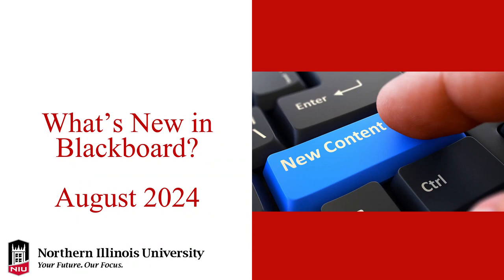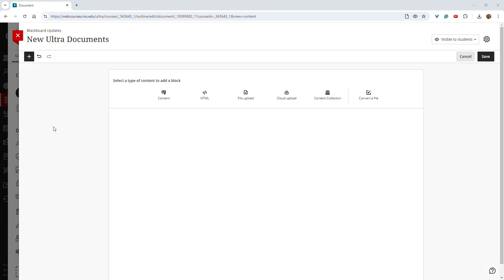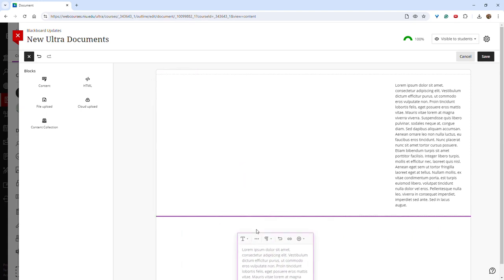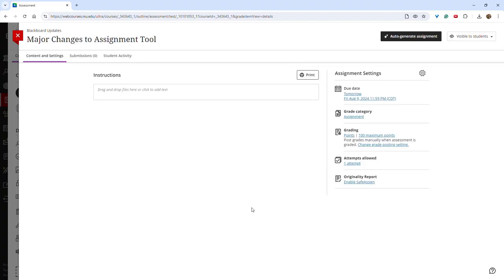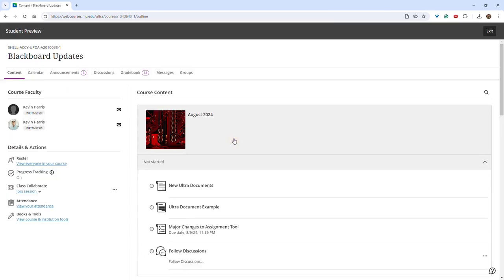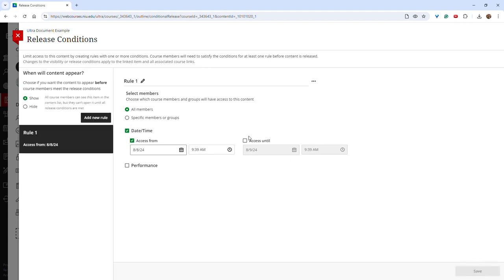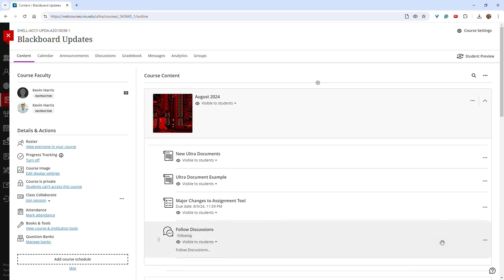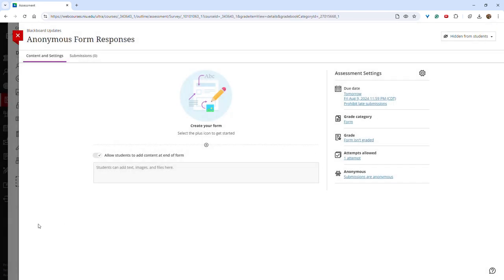What's New in Blackboard - August 2024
The August 2024 release includes New Ultra Documents, Major changes to the Assignment Tool, Multiple rules for Release Conditions, Improved navigation in Flexible Grading, Ability to "Follow" Discussions, and Anonymous Form responses